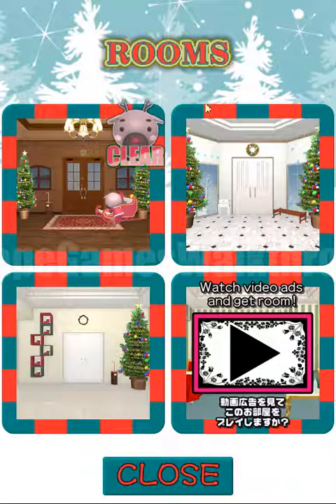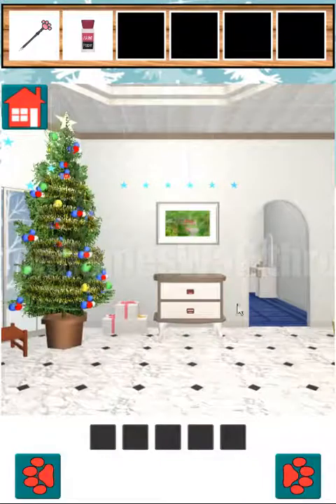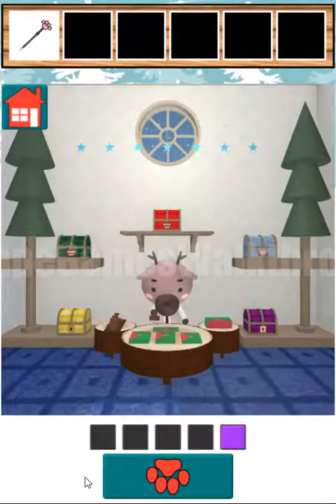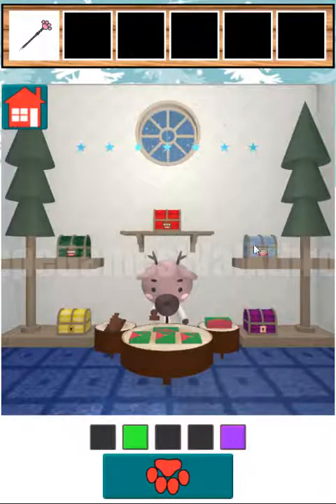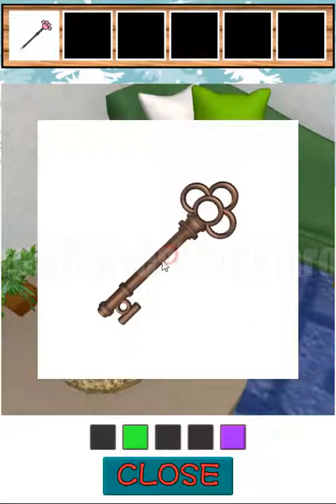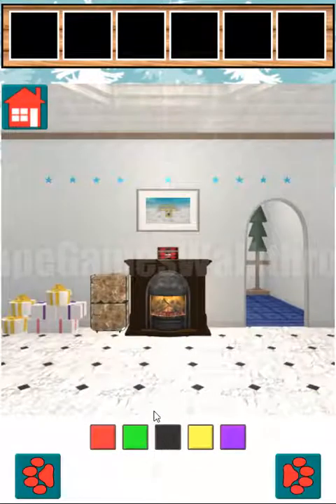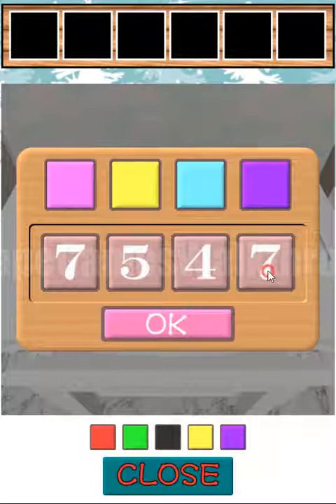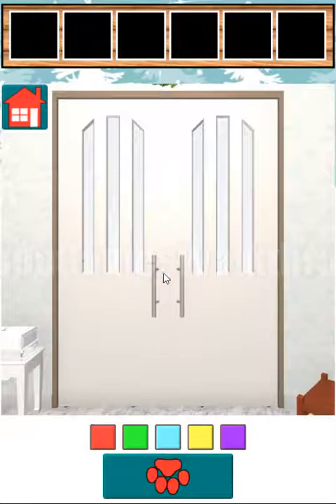Escape Game Animal Christmas Room 2 Walkthrough NAZOKOI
Escape Game: Animal Christmas Room 1 Walkthrough [NAZOKOI]